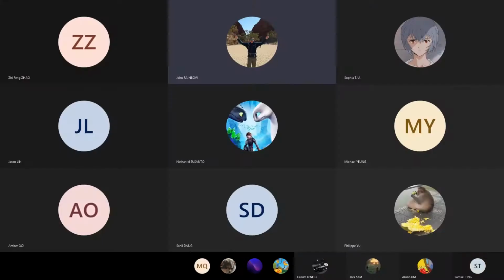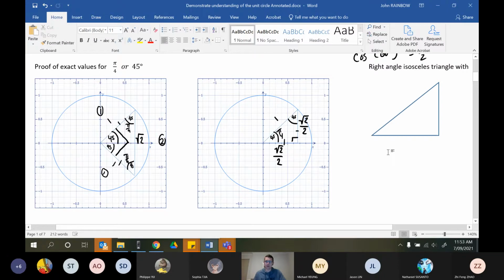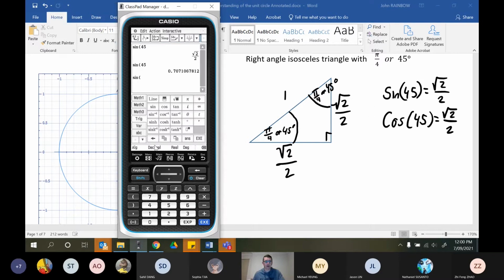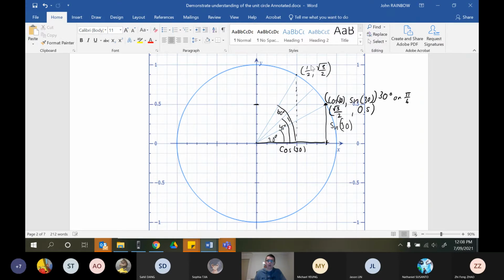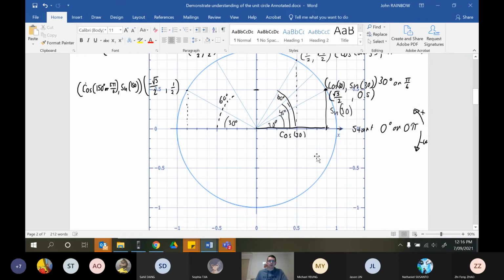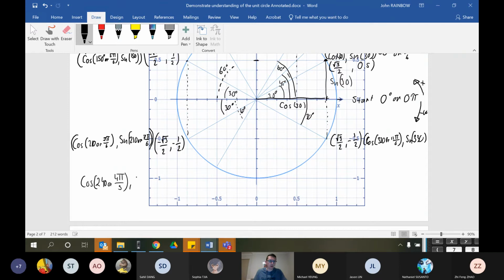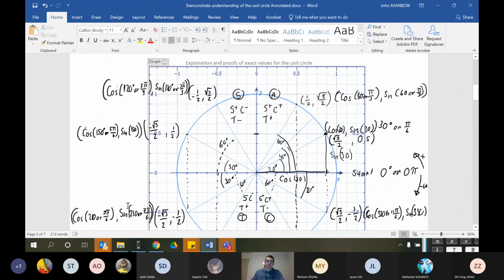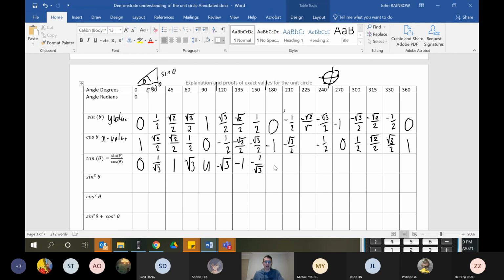Understanding the Unit circle, Be one with the Unit circle (1 of 3 videos)